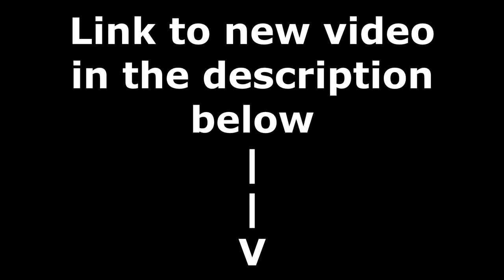Ozzy Osbourne - Let Me Hear You Scream - Drum Cover by Drumstick Pony (Video in Description Below)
▶Since the video got copyright blocked originally, you can find the full video in the description

▶Products used in this video:
▶Zildjian Planet Z Crash Cymbal (ZP16C), Zildjian I Family Mastersound Hi Hat 14", Zildjian ZHT Fast 14" Crash Cymbal, and Zildjian Planet Z Crash Ride Cymbal (ZP18CR) (I am in no way affiliated with or endorsed by Zildjian)
▶Reaper